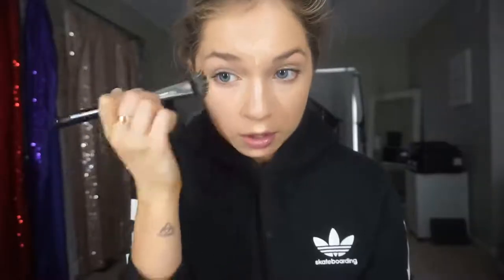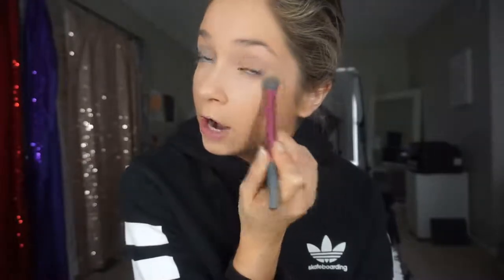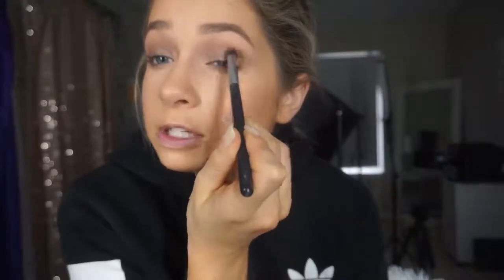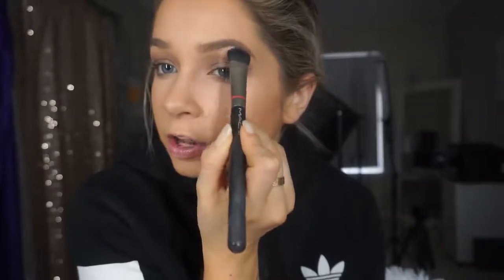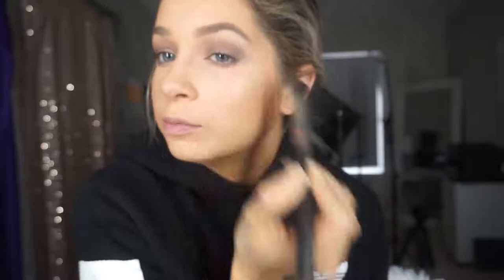Holiday Makeup Tutorial 2018